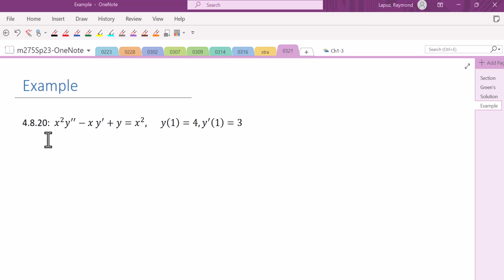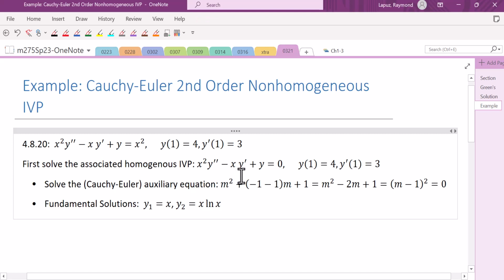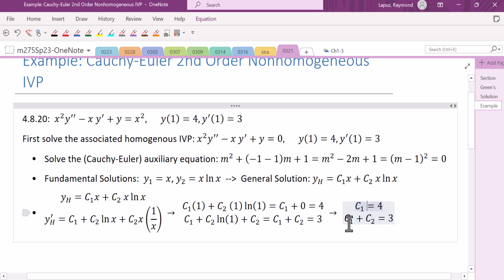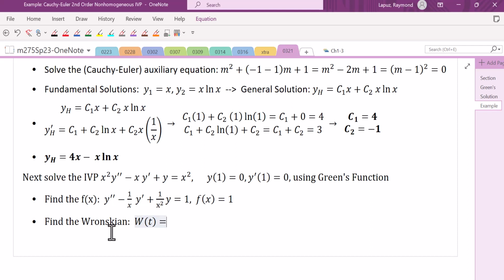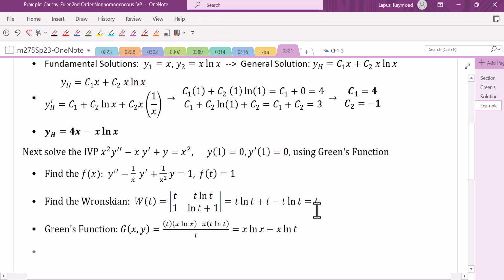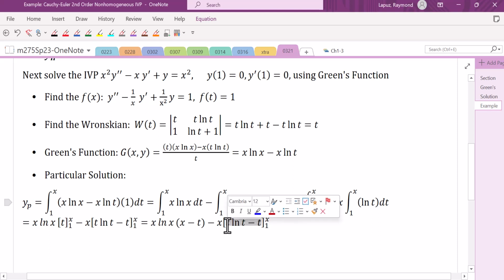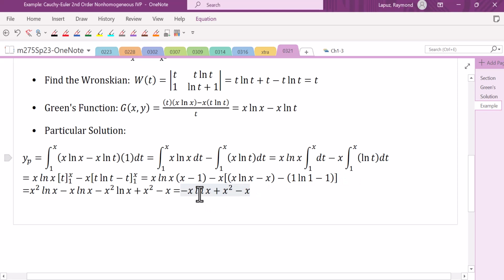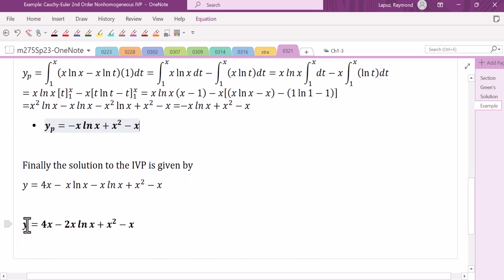m275 Example4 8 30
Differential Equations
Textbook Example
Section 4.8, #30
Cañada College
Ray Lapuz